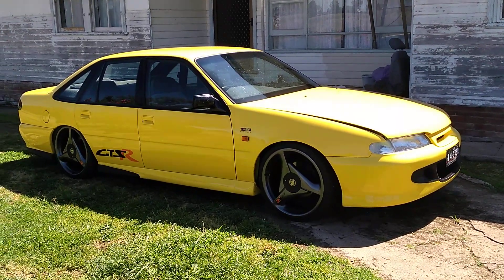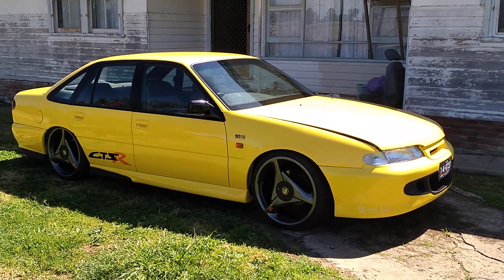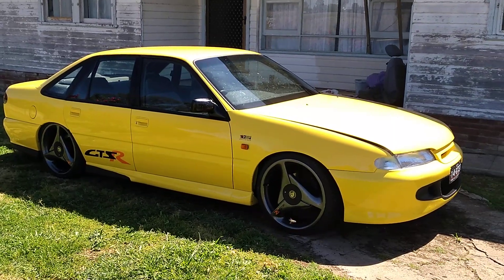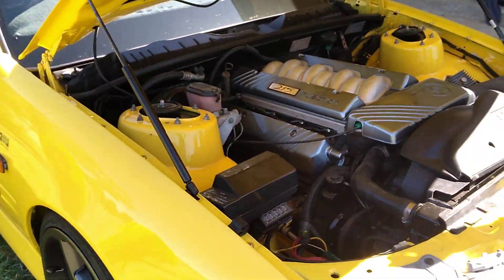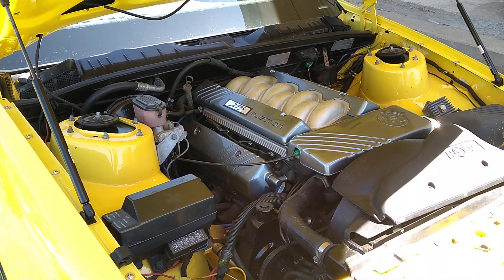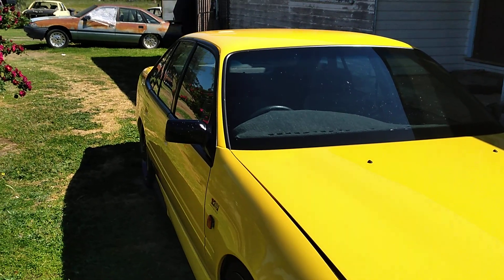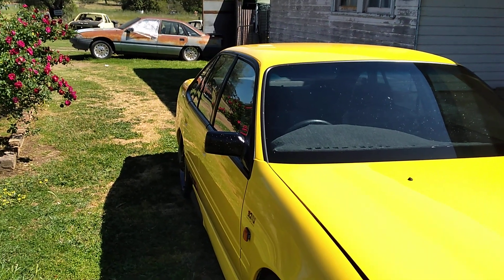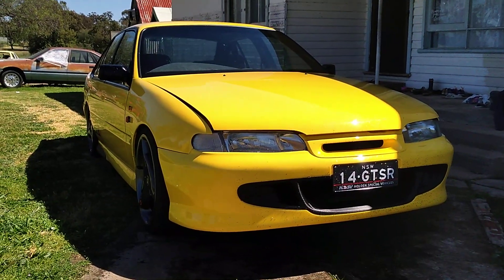Holden fans, here is a really nice car, thanks Joey